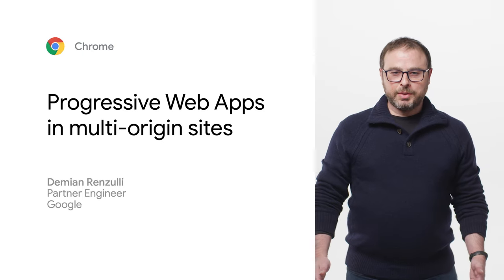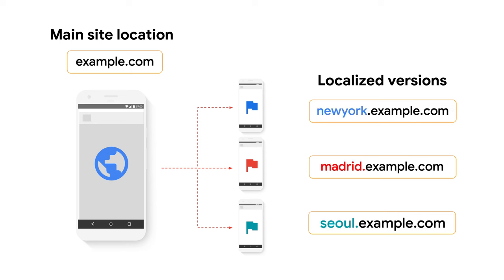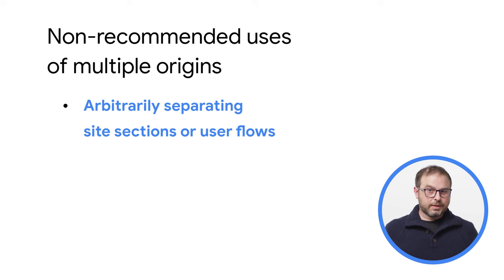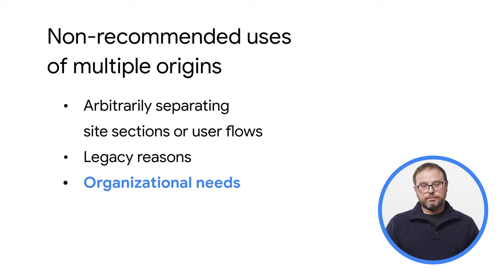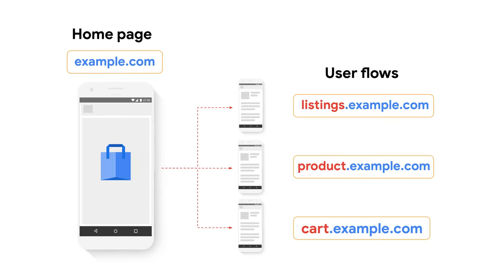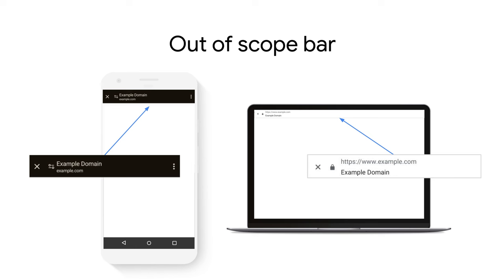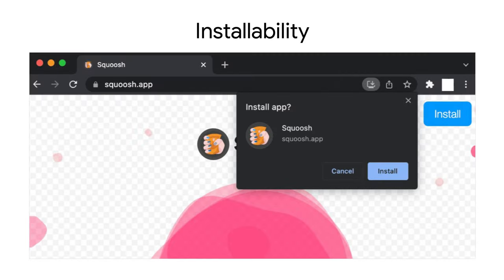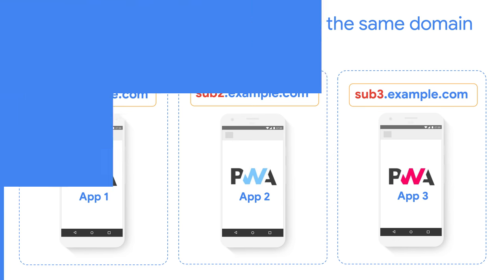Progressive Web Apps in multi origin sites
Learn about multi-origin PWAs: From best practices to overcoming challenges, and the release of a new API in origin trial: Web App Scope Extensions.

This is the first video of a 2-part series about PWAs on sites that contain multiple origins.

Check out part 2: Building multiple Progressive Web Apps on the same domain

Chapters:
00:00 - Introduction
1:01 - Architectural decisions on a PWA project
1:23 - Good / Acceptable uses of multiple origins
1:37 - Localization
2:06 - Independent Web Apps:
2:32 - Creating entry points to common sections
3:07 - Non-recommend uses of multiple origins
3:24 - Arbitrary separating site sections or user flows
4:03 - Legacy reasons
4:43 - Organizational needs
5:12 - Recap of good uses and bad uses
5:17 - What is an origin?
6:30 - Same-origin policy
8:25 - Out of scope bar
8:40 - Key takeaway
9:02 - Workarounds if you are not able to move to a single subdomain
10:15 - Scope extension API
11:33 - Addition resources

Speaker: Demian Renzulli